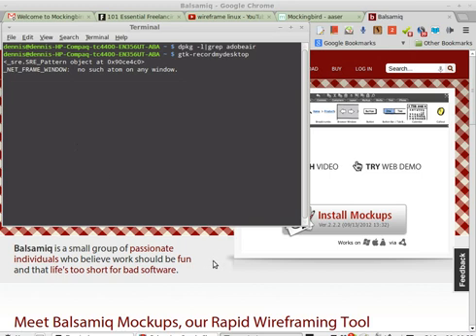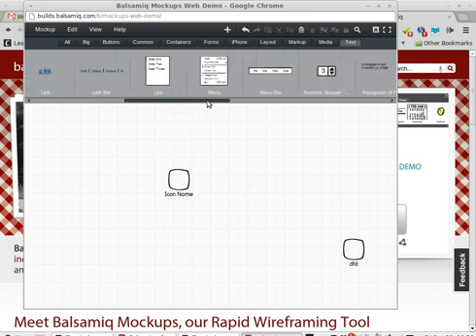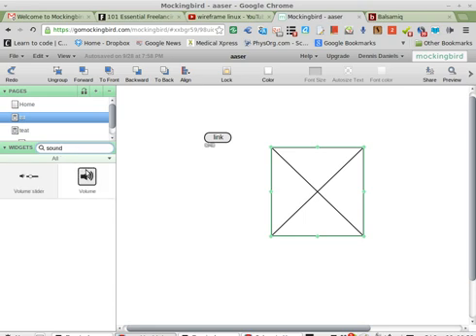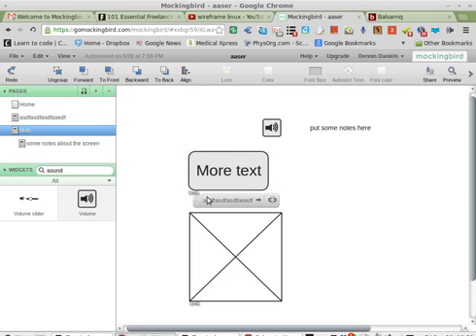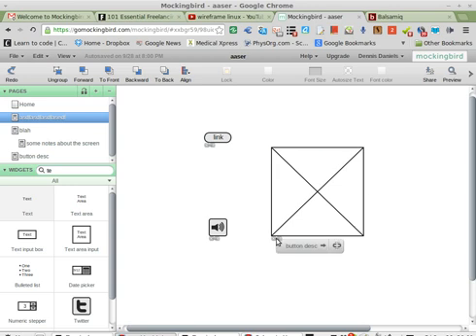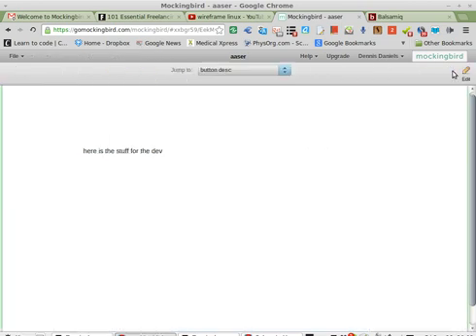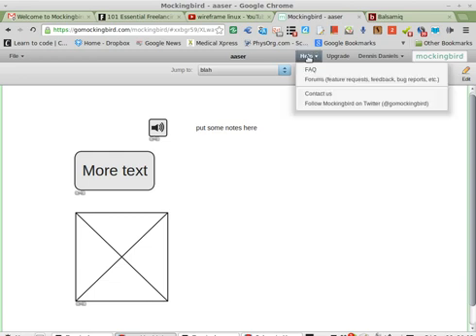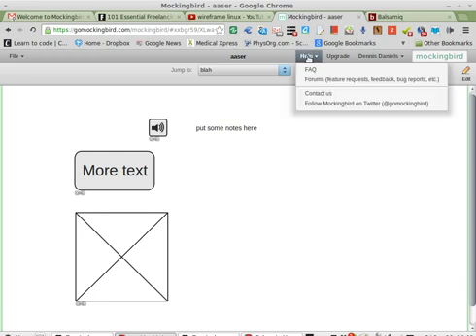quick comparison review of wireframing tools balsamiq and mockingbird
Both have pros and cons... but I couldn't get a lot of stuff to work on either... but mockingbird seems to win for the moment. But, it doesn't have interactive file export, support for image or sound files and I struggled a bit the linking tool.

Still looking for a good OSS software requirement specifications tool/resource/template start point...

p.s.
both of the companies have a very intriguing boot strap family/friend thing going